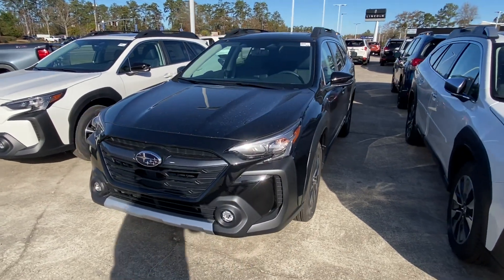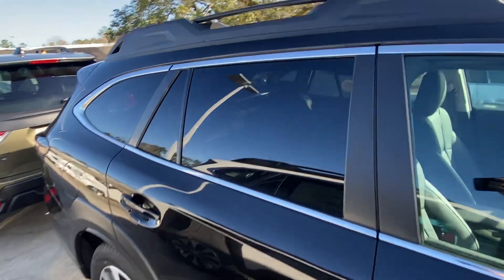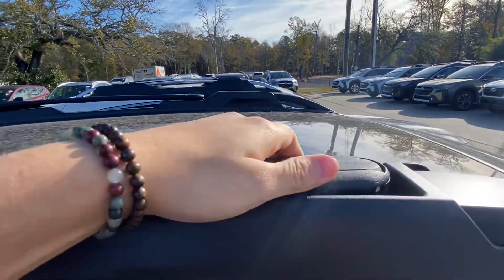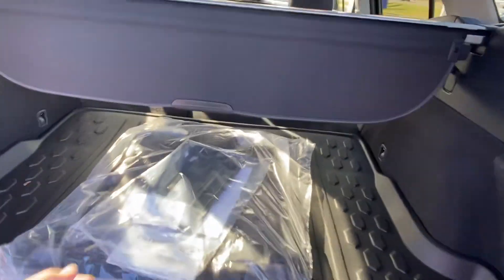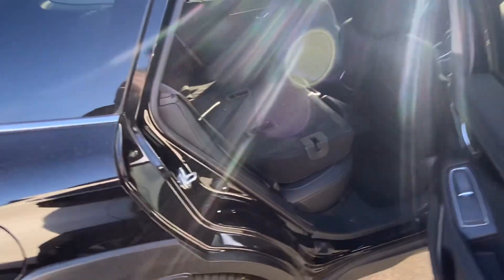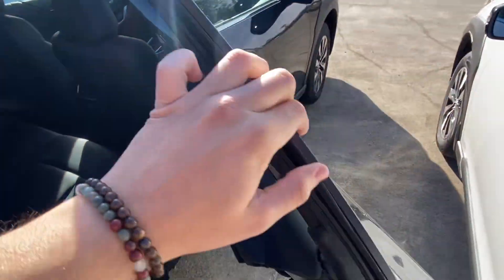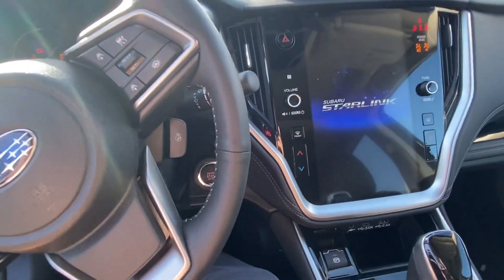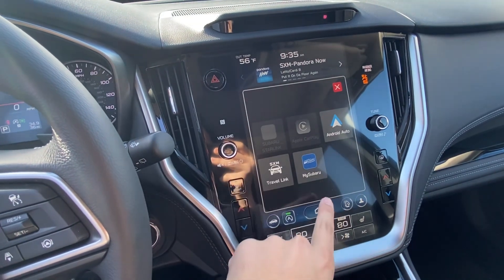Subaru outback for Rufus ￼